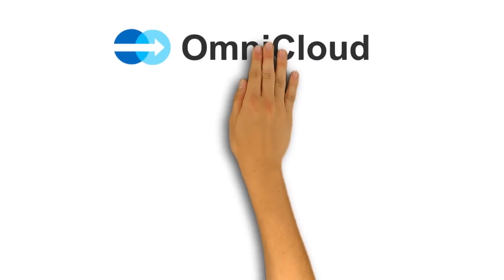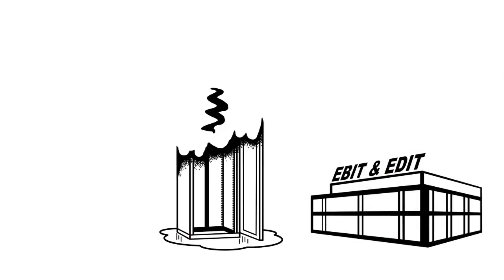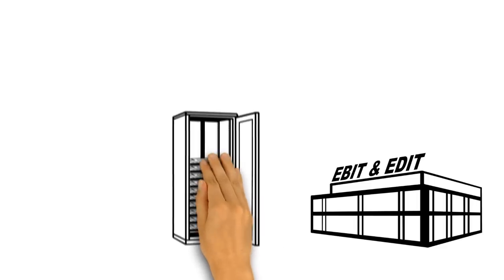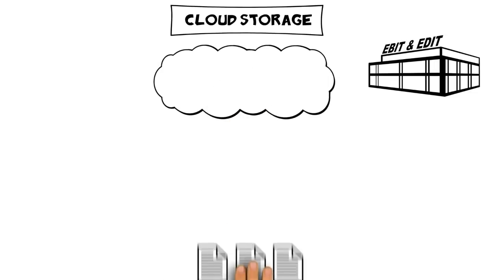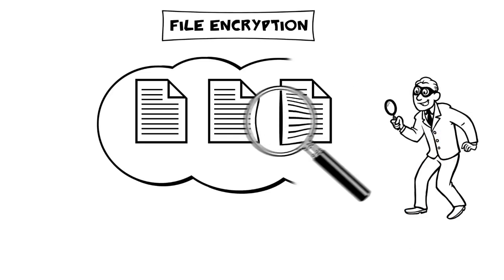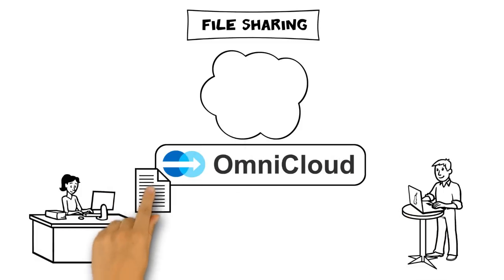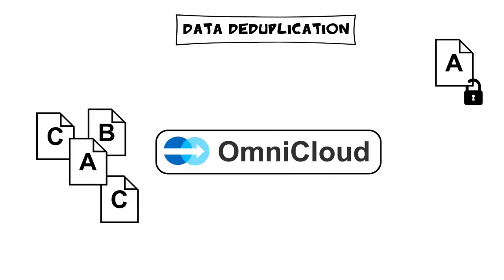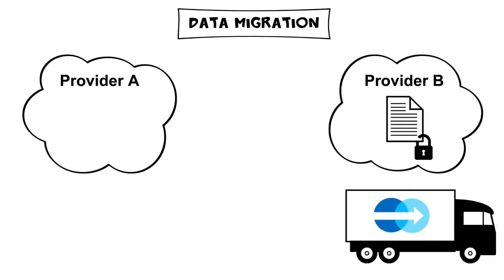OmniCloud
Fraunhofer SIT hat mit OmniCloud eine Lösung entwickelt, um beliebige Cloud-Speicherdienste einfach und sicher zu nutzen. Der neue Film erklärt, wie OmniCloud funktioniert.